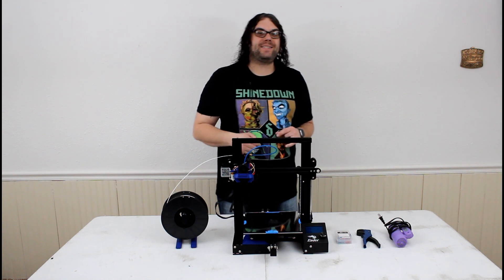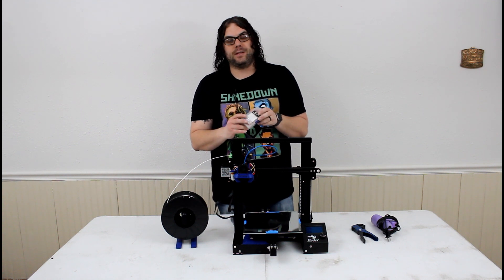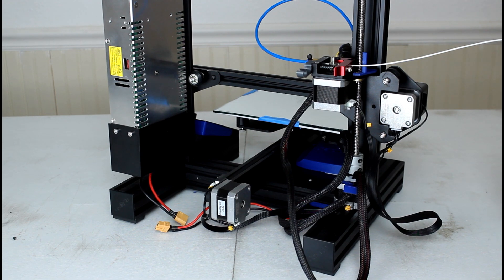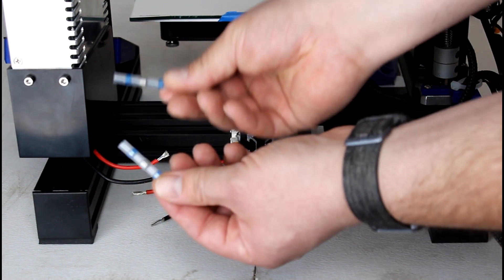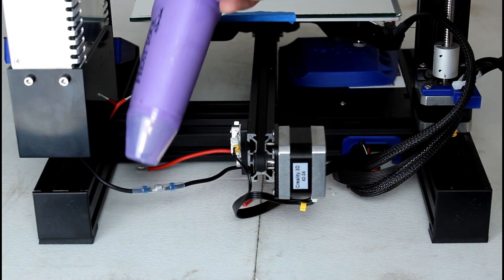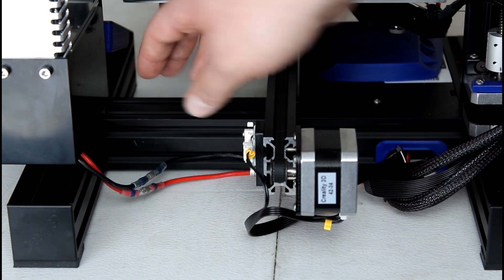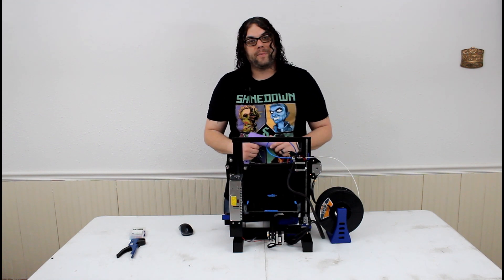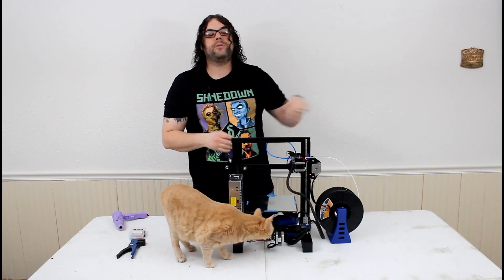Ender 3 XT60 Fix in less than 10 minutes without rewiring or Solder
In this video we will go over how to fix the XT60 Connector issue on the Ender 3. We will use Solder and Shrink wraps from Amazon and it takes less than 10 minutes to do. It's very cheap to do if you have the tools. If not, I linked some below that would work for this.

***This is for those users that do NOT want to replace the whole wire and worry about messing with the power supply and motherboard. There will be another video up soon to show you the process of replacing the wires completely.

Solder Seal Wire Connectors

Wire stripper similar to the one I use

Cheap heat gun

Credits